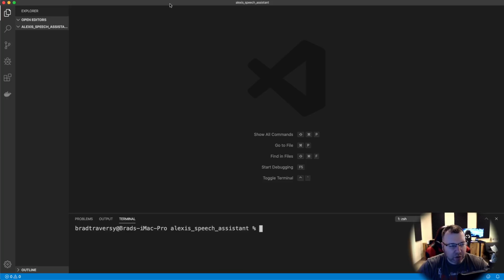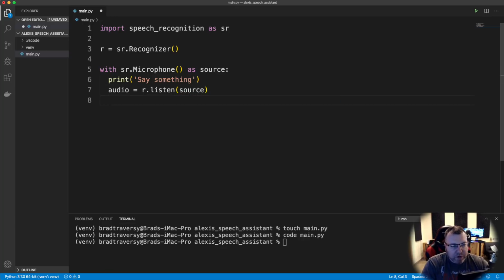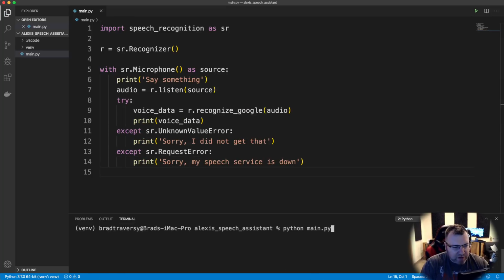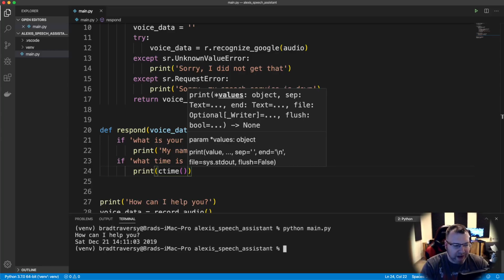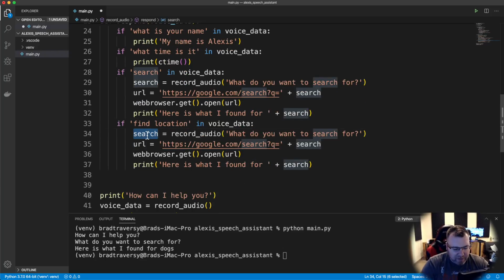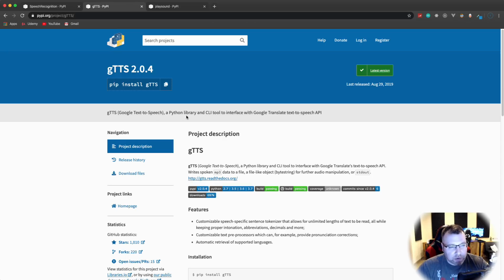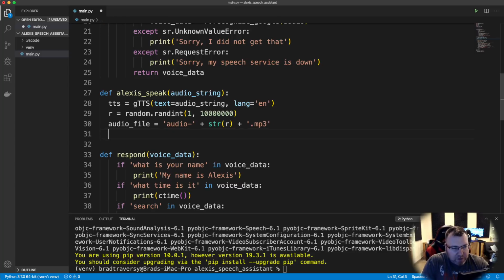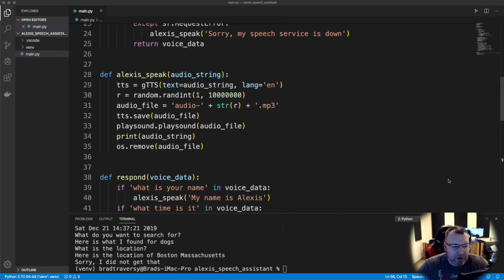Build A Python Speech Assistant App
In this video we will build a speech assistant app using the speech regonition library and Google's text-to-speech API.